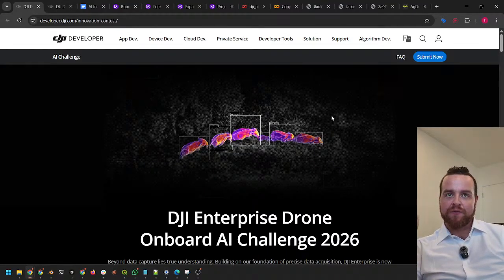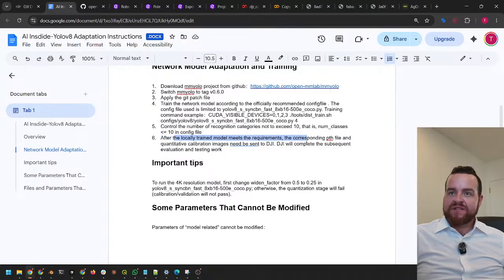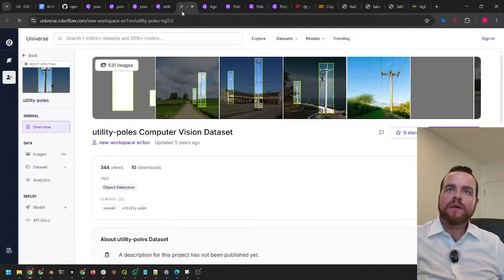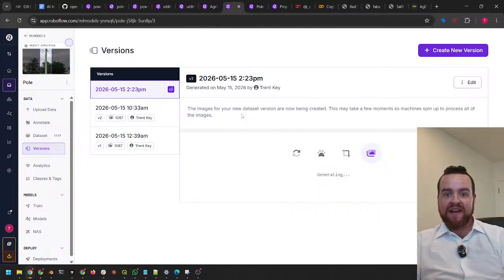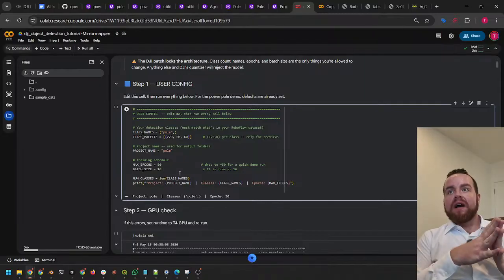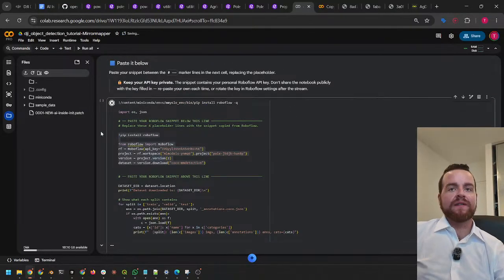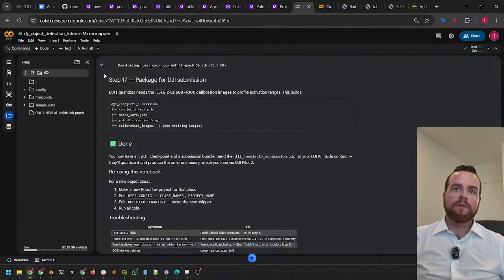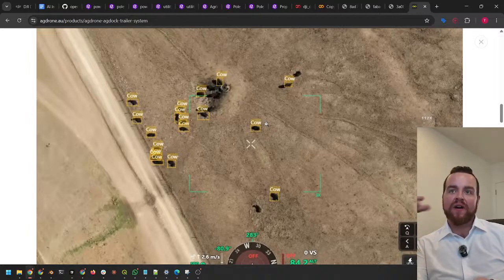Mirrormapper - Building AI Models for the DJI Matrice 4 Series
Mirrormapper - Building AI Models for the DJI Matrice 4 Series and Google Collab